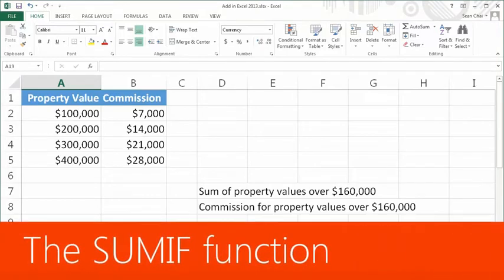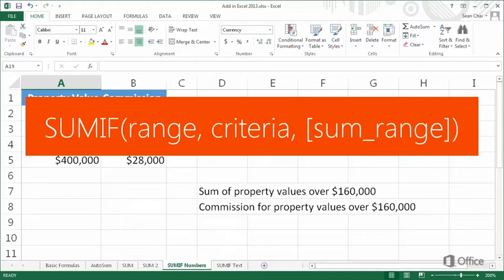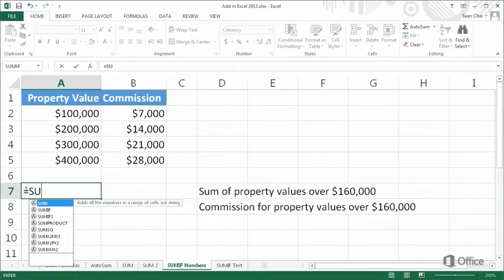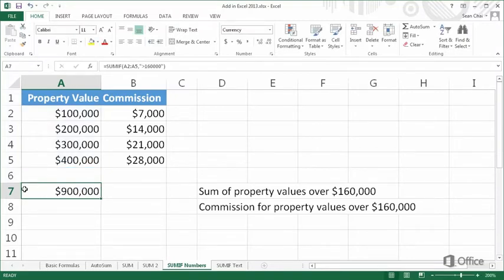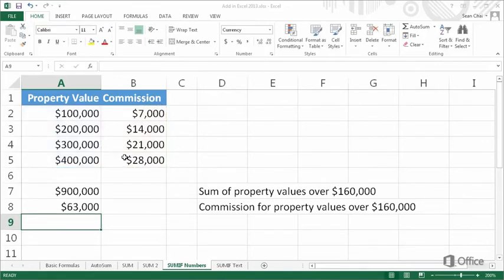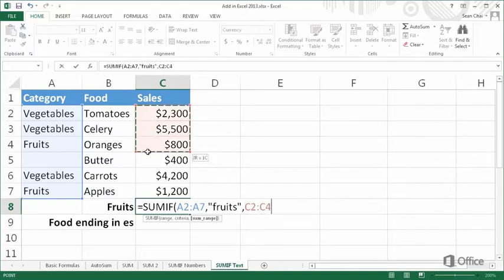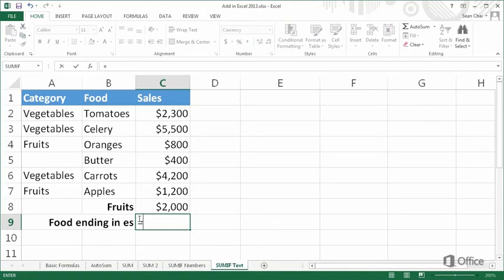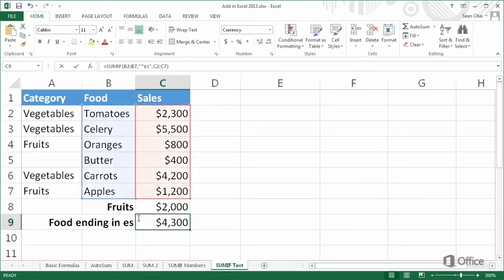7 SUMIF FUNCTION